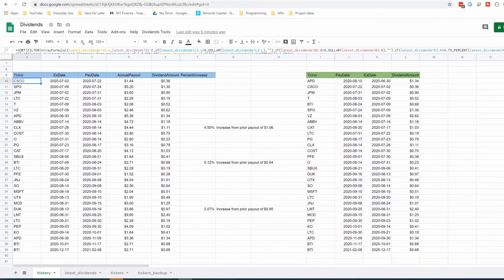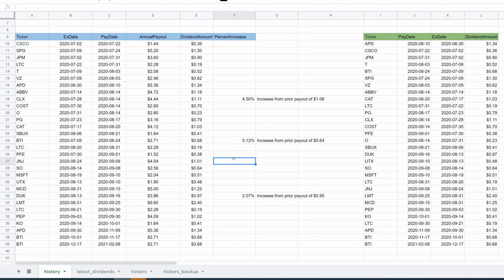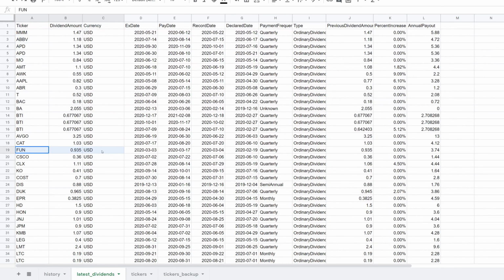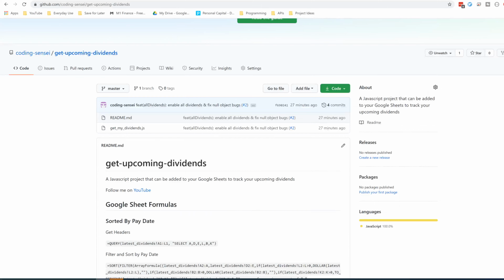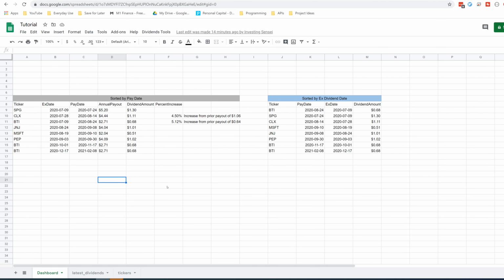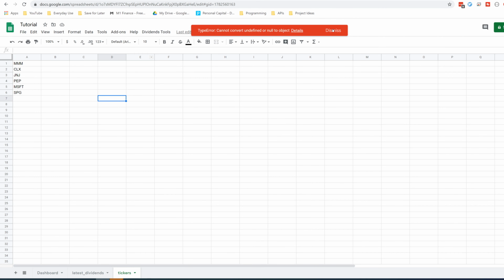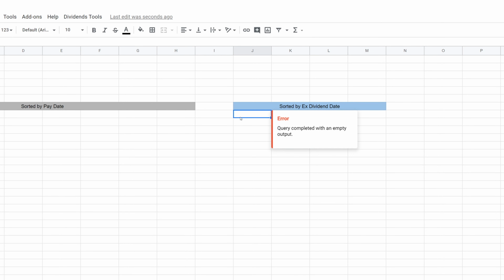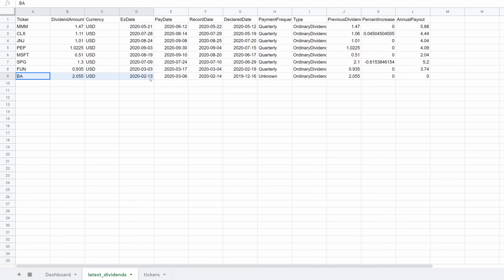How To Update To Version 2 Of The Google Sheets Dividend Script | Creating The Best Dividend Tracker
How To Update To Version 2 Of The Google Sheets Dividend Script | New Features And Bug Fixes | Creating The Best Dividend Tracker

Google Sheets Free Real-Time Dividend Tracking

What's up everybody, this is Investing Sensei here to bring you the version 2 of the dividend script :)

In this video I go step by step on how you can add the version 2 updated to your existing version 1 dividend script in your Google Sheets.
If you haven't checked out the first version be sure to go check it out first since this video assumes that you have version 1 working already.

Just an in sight on what the dividend script does is that it basically just grabs all of the latest upcoming / declared dividends from the companies that my portfolio has.
notified when I upload more content like this :)

What are the new changes with Version 2:

New Features:
 - Grabs the last dividend for every dividend company in your portfolio
 - The new queries will auto show only the latest dividends from the date that you opened the spreadsheet

Bug Fixes
 - Fixed the `TypeError: Cannot convert undefined or null to object` error so you no longer need the workaround of having BTI in your ticker portfolio
 - The annual payout is now calculated correctly by annual, semi-annual, quarterly and monthly amount